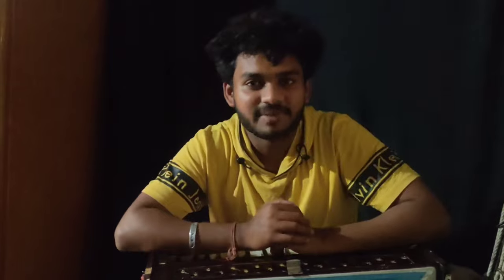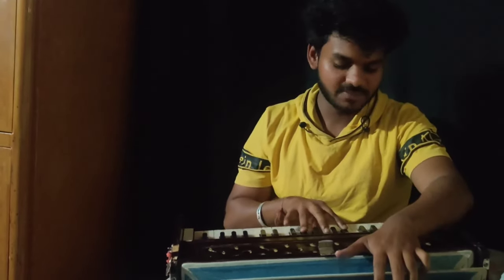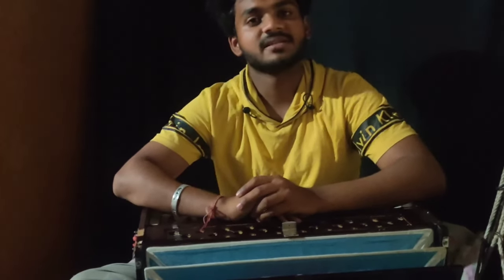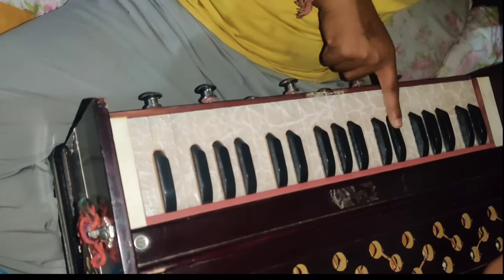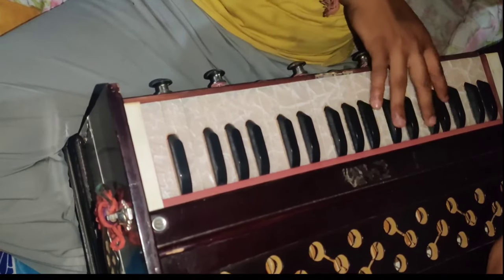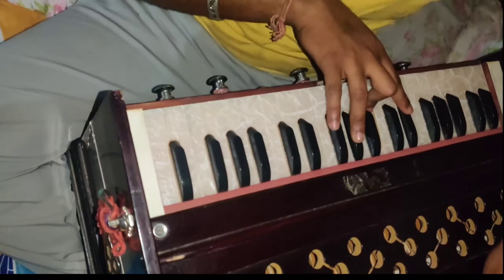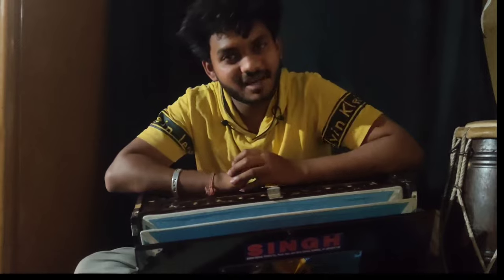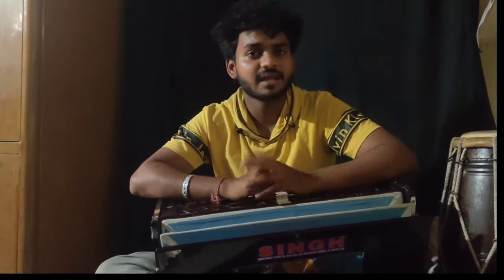Harmonium first lesson ||Vishal musicals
Thanks for visiting my YouTube channel
And give me review on my YouTube video